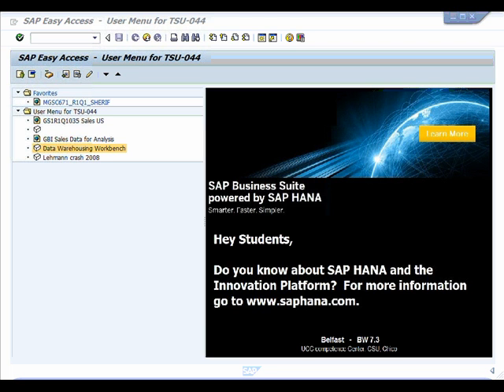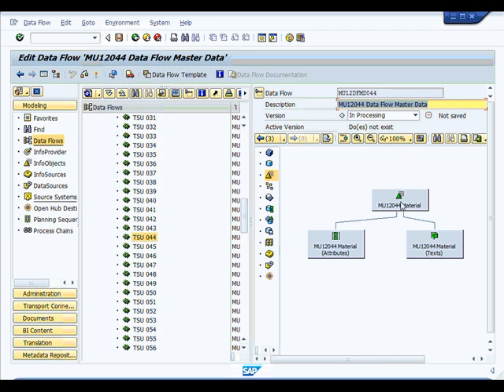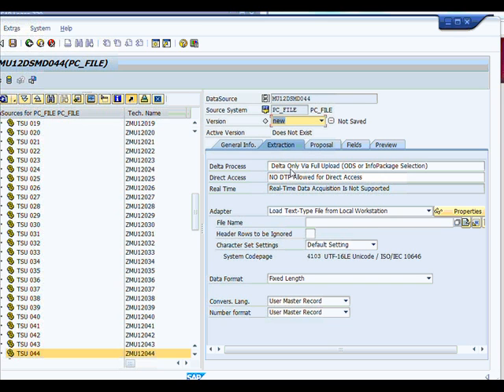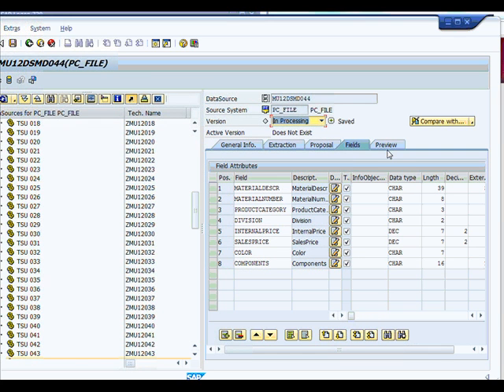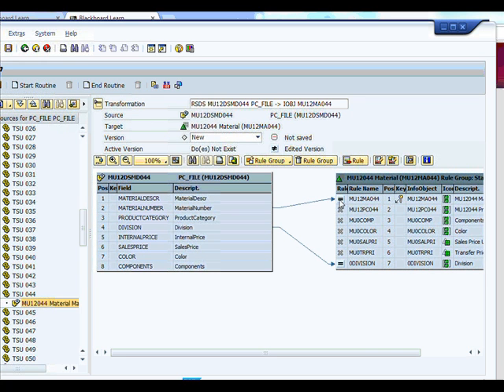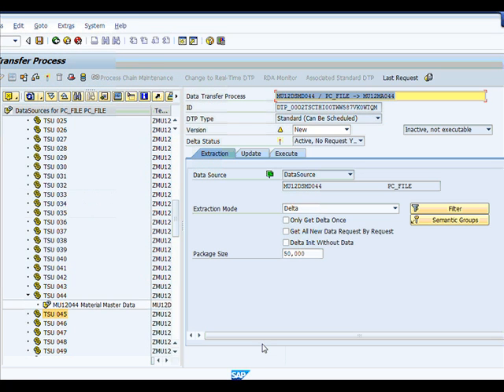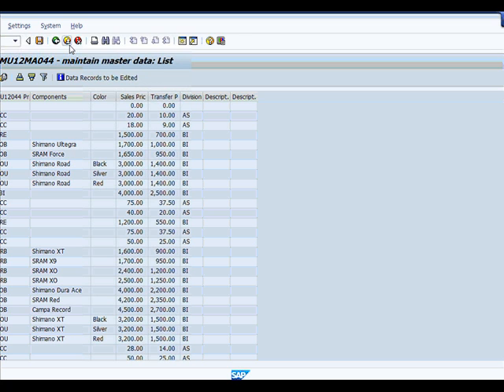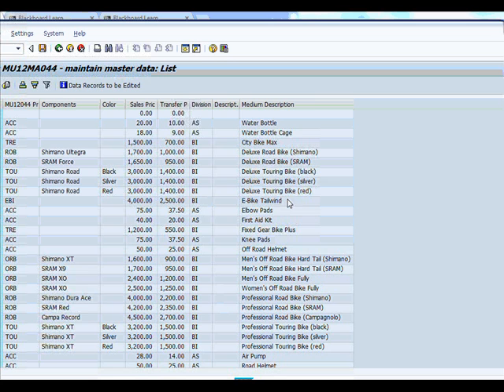ETL Exercise 1